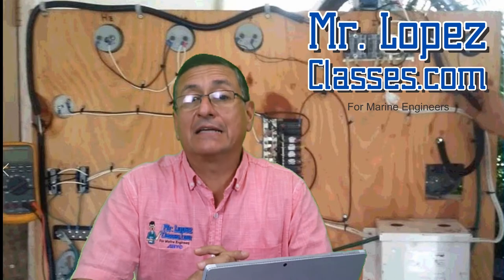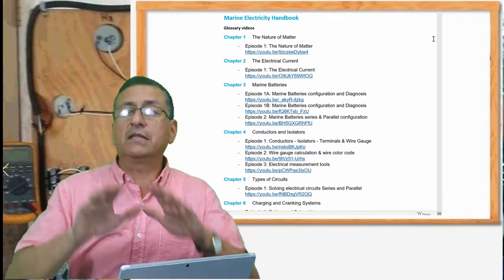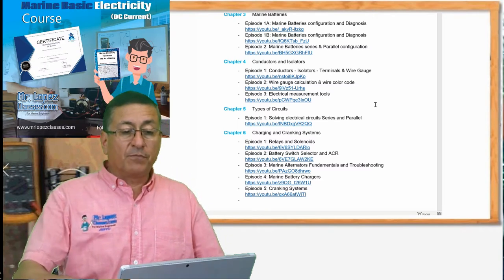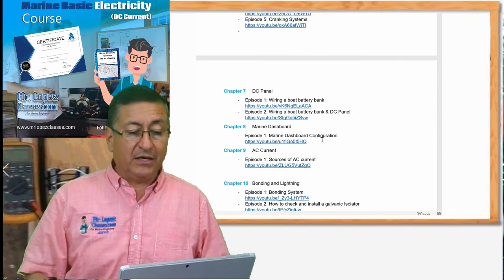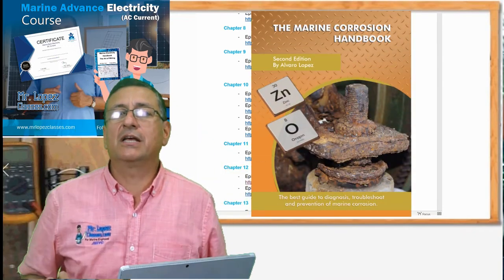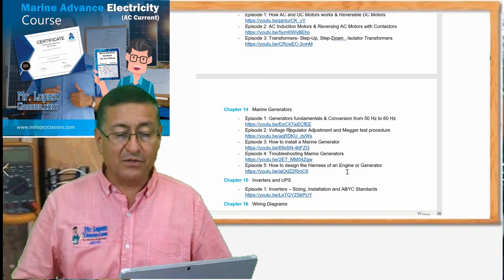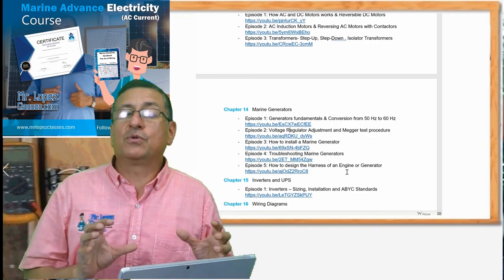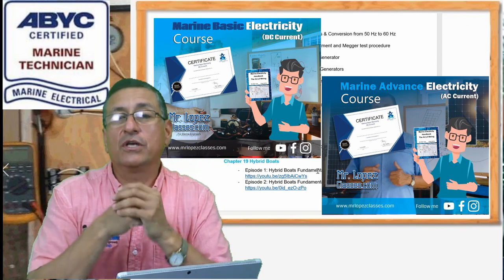Welcome To The Marine Electricity Course